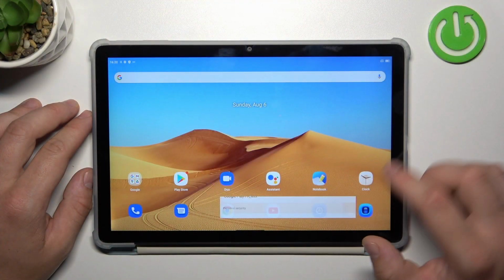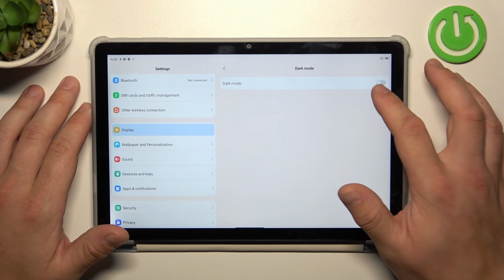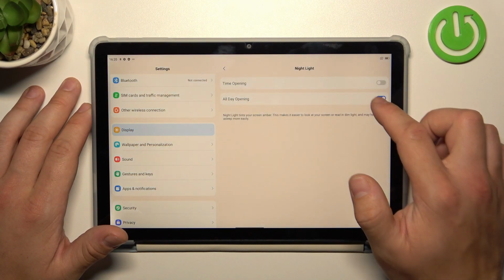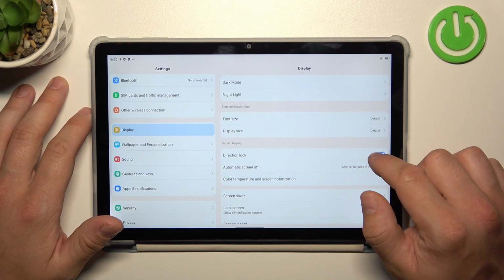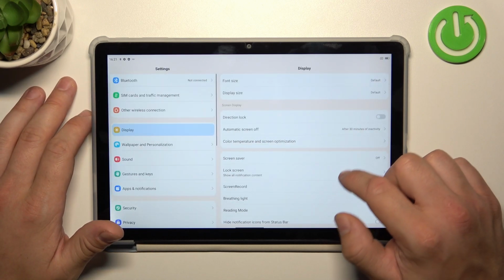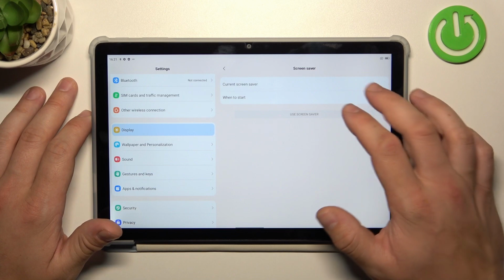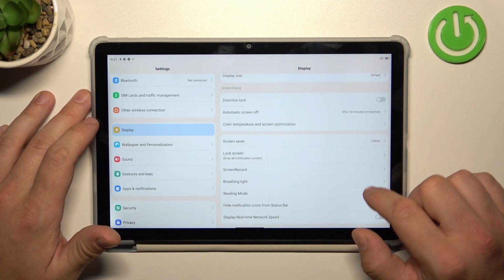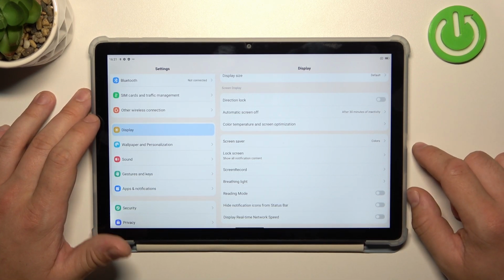How to Find & Manage Display Settings on BLACKVIEW Tab 13 - Locate Display Options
Learn more info about BLACKVIEW Tab 13:
Learn how to precisely configure the display settings on your BLACKVIEW Tab 13 by following our comprehensive video tutorial, step by step. For additional insights and details about the BLACKVIEW Tab 13, visit our website or explore our YouTube channel: HardReset.Info. If you find this video beneficial, please consider giving us a thumbs-up, initiating a discussion, or subscribing for more valuable content!

How to manage display settings on BLACKVIEW Tab 13? How to find display settings on BLACKVIEW Tab 13? How to locate screen display settings on BLACKVIEW Tab 13? How to find and manage display settings on BLACKVIEW Tab 13?